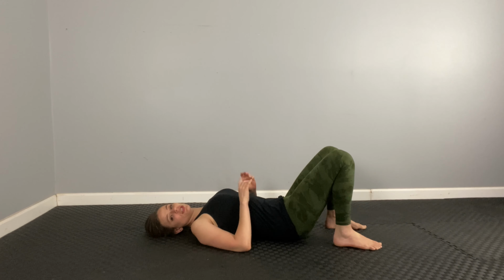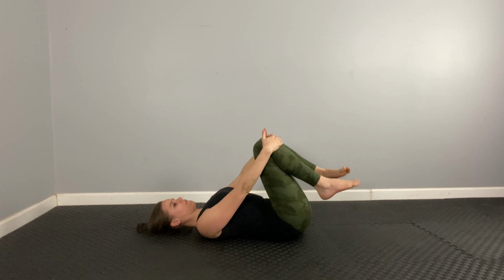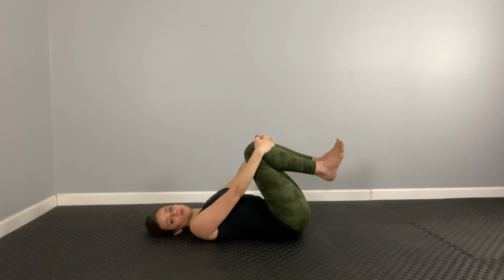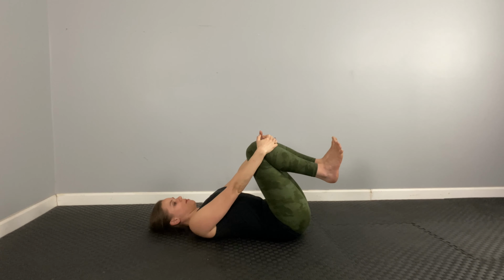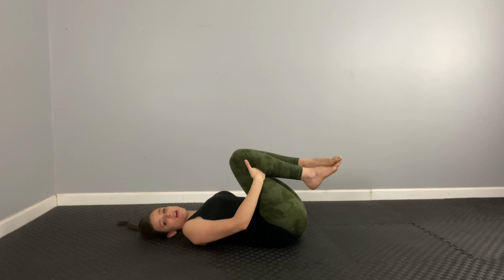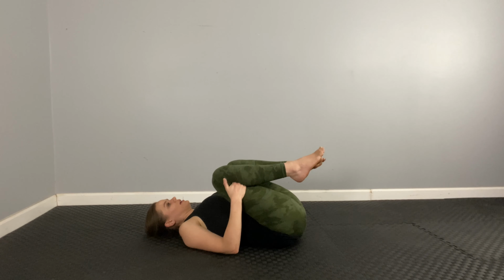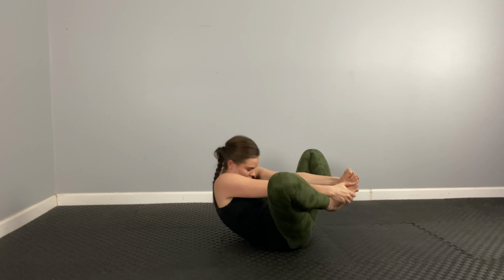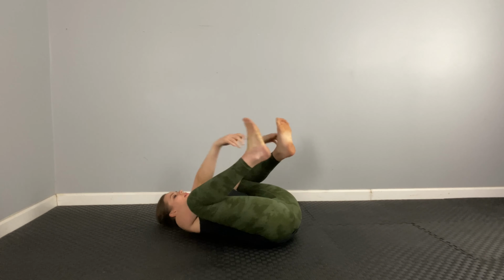“Rock & Roll” for Warm-Up/Cool-Down! 3 Variations to Try!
Today’s move: a warm-up/cool-down stretch that warms up your spine and neck! You can do this before or after a workout, or anytime of the day you need some stretching!

✨If you enjoy my weekly tips, you will love my full-length recorded T-Tapp classes! From standing to floor, walking workouts and everything in between! Find them here: